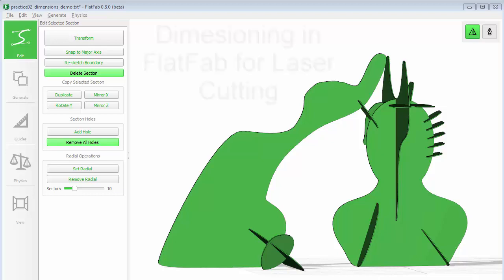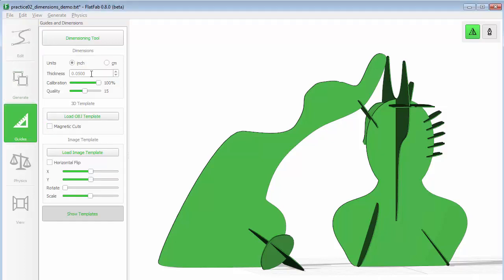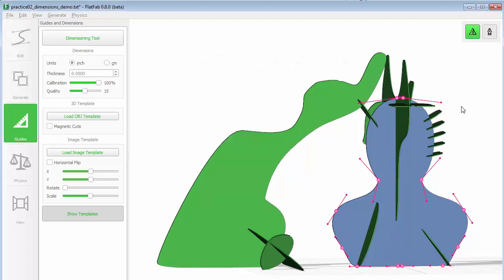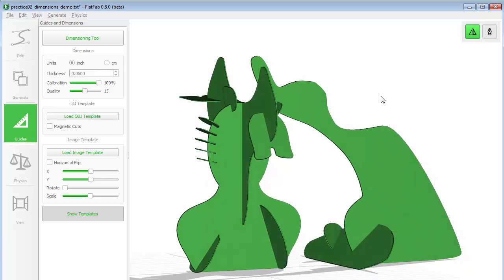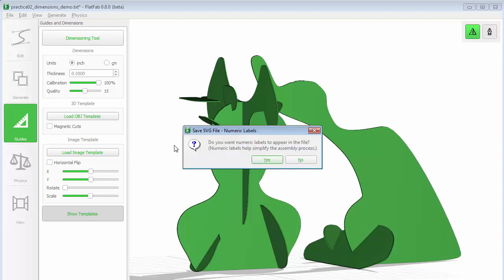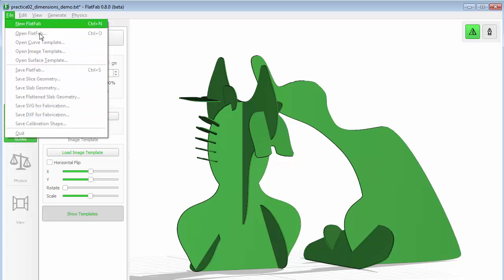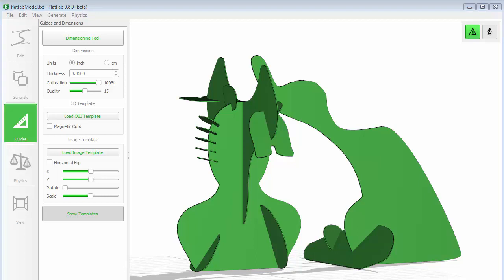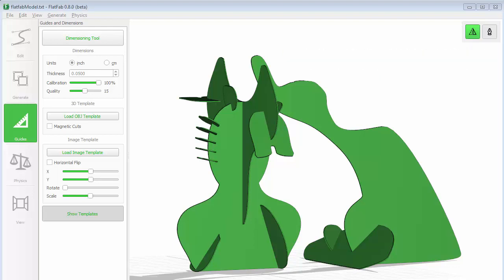FlatFab01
Setting up FlatFab Files for output to the laser. Use the SVG format for dimensional accuracy